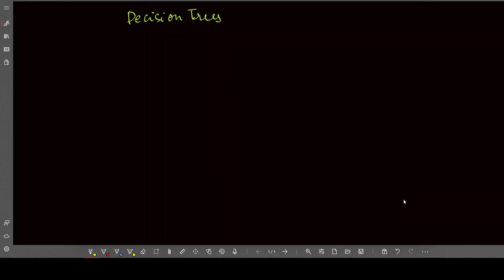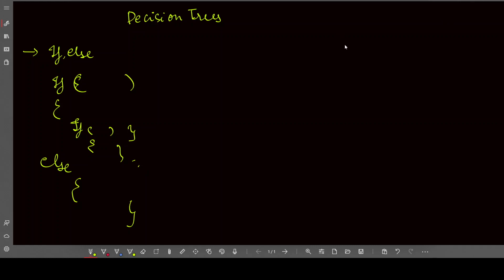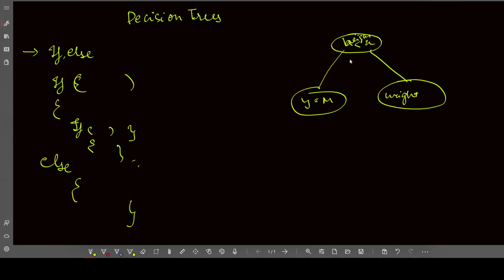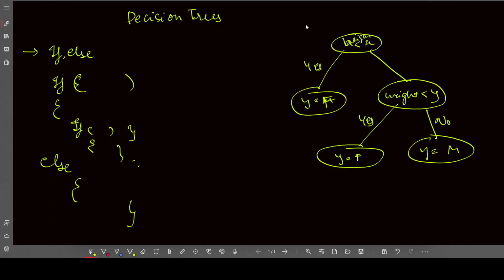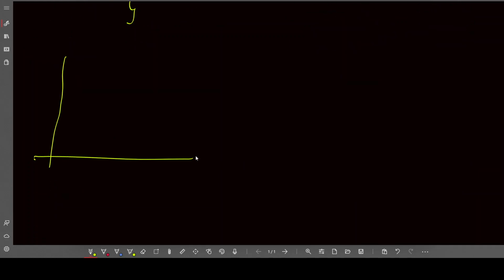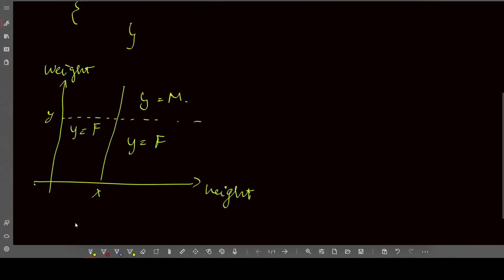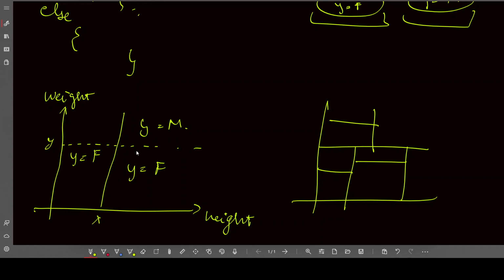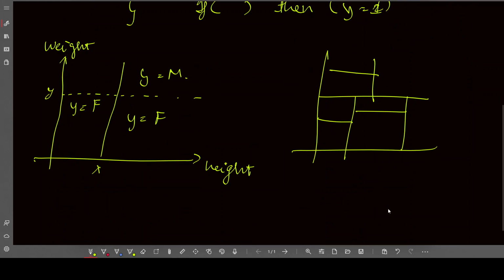Decision Tree Intorduction